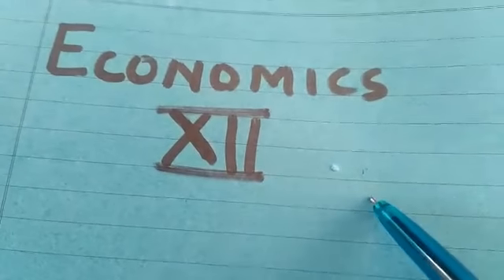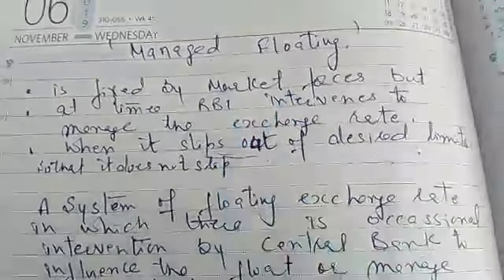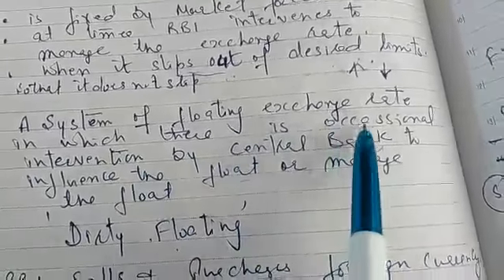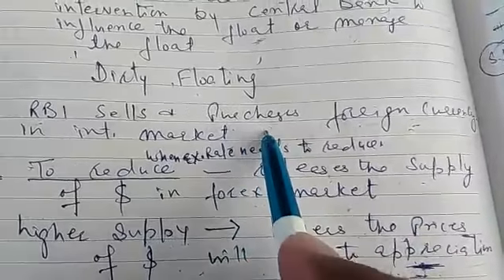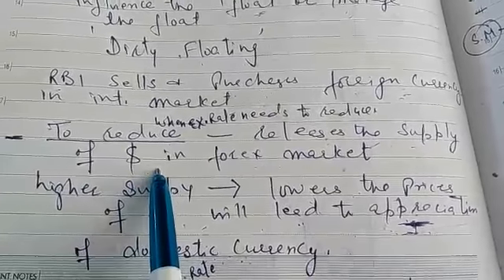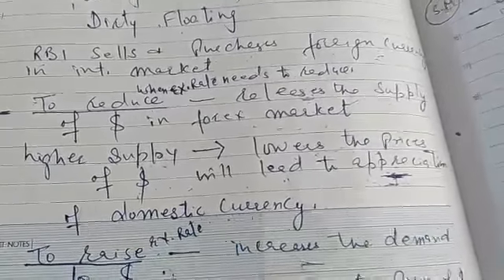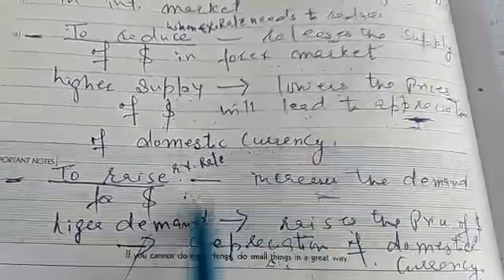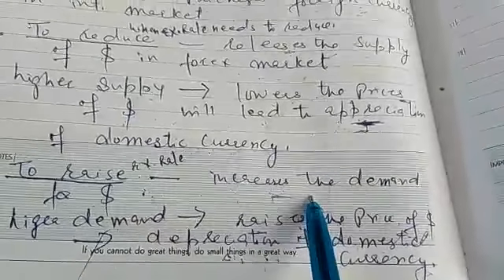XII Economics Unit-V Ch-1 Part V